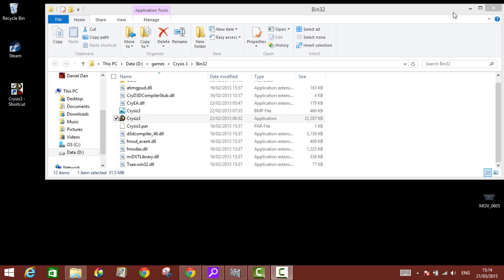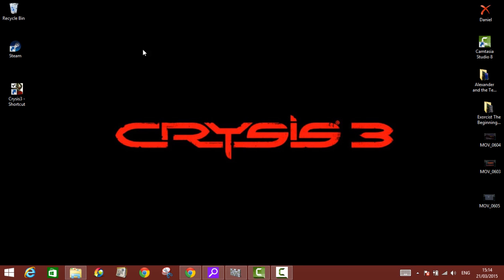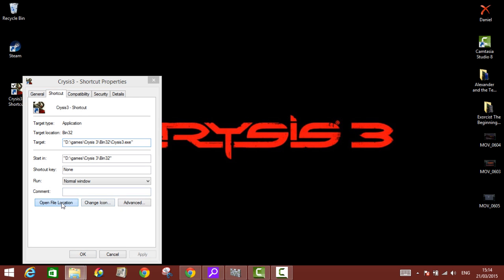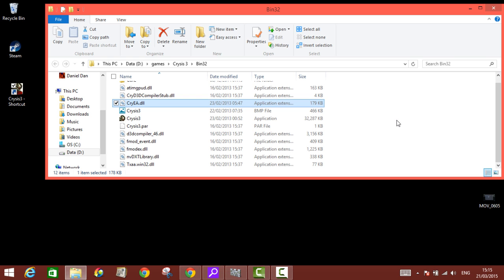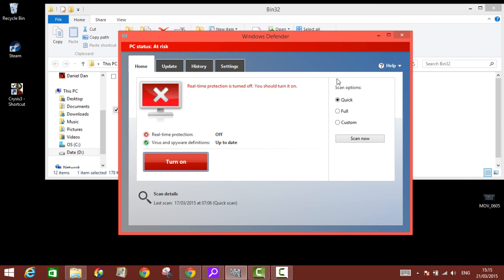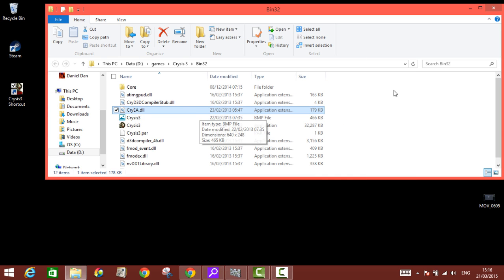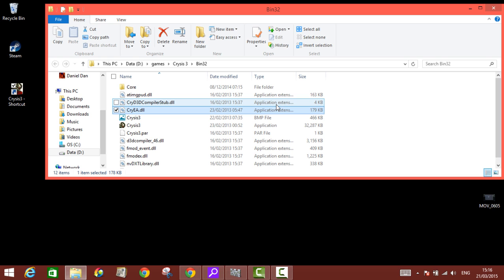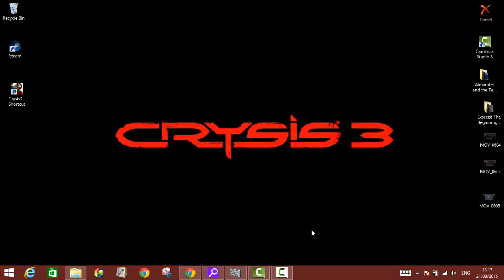How to Fix Crysis 3 CryEA.DLL Error 2015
How to Fix Crysis 3 CryEADLL Error Fixed 100% Working Update 2015
CryEA.dll fix quick fix
Disable virus protection
install game
run as administrator
Play!